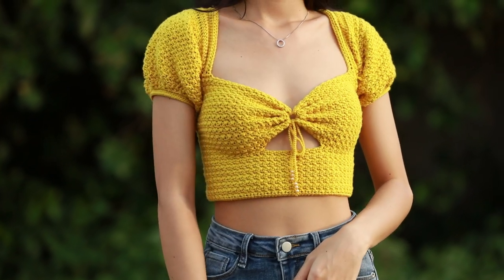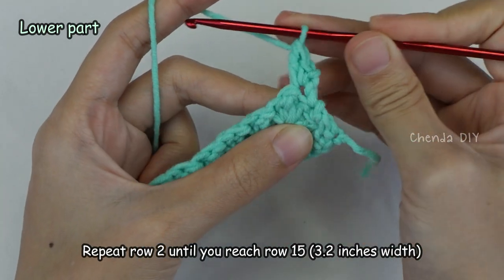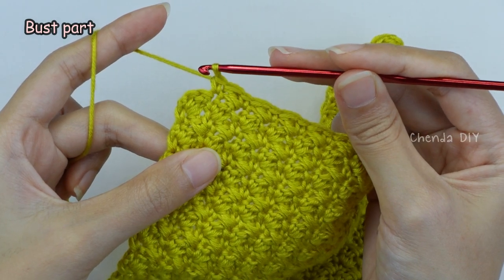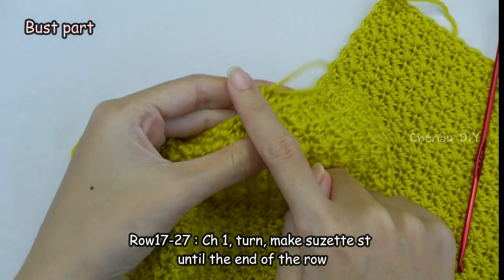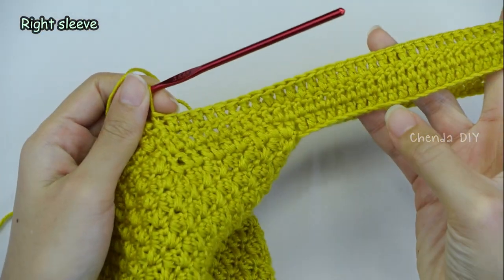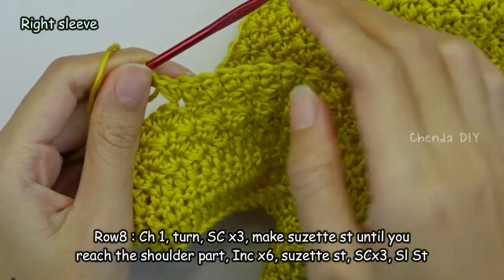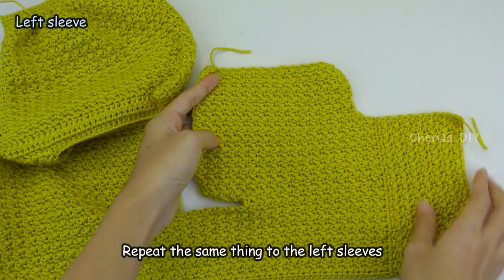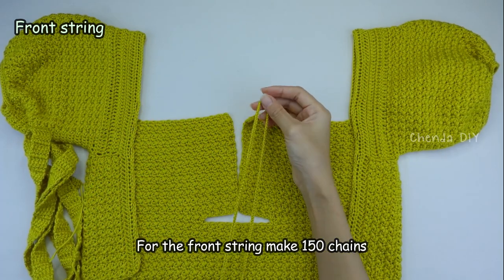Easy Crochet V Neck Puff Sleeves Top Tutorial | Chenda DIY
Hi everyone, in today's video I'll be showing you how to CROCHET V NECK RUCHED TOP WITH PUFF SLEEVES TOP with an easy pattern. Please enjoy the tutorial!!
Stay safe & stay healthy, love you all :-*

::::::ABA BANK::::::
*** PLEASE DO NOT USE MY VIDEO WITHOUT PERMISSION ***

The items you will need:
- Mercerized Cotton Yarn Size 3 ply (270g)
- 3mm Crochet Hook
- Stitch Marker
- Scissors
- Darning Needle

Crochet Abbreviations:
- Ch : Chain
- HDC : Half Double Crochet
- SC : Single Crochet
- DC : Double Crochet
- Dec : Decrease
- Inc : Increase
- Sl St : Slip Stitch
- St/Sts: Stitch / Stitches

Time Stamp:
00:00 | Intro
00:40 | Materials & Crochet Abbreviations
00:51 | Lower Part
13:14 | Bust Part
35:33 | Back Part
39:34 | Right Sleeve
01:04:29 | Left Sleeve
01:13:21 | Lace Hole
01:18:51 | Back Strap
01:19:12 | Front String
01:22:05 | Done & Thank You For Your Watching